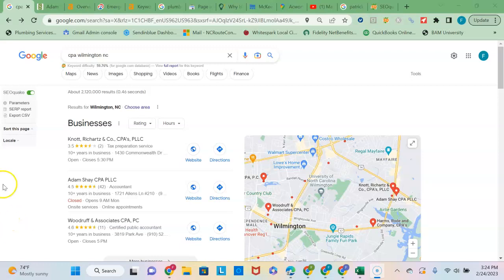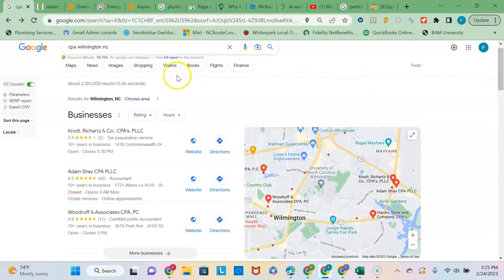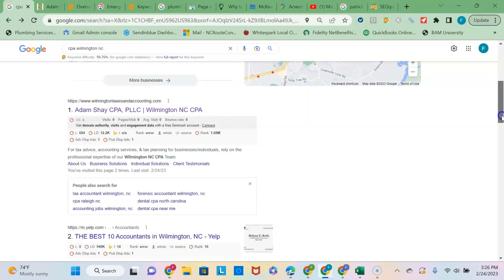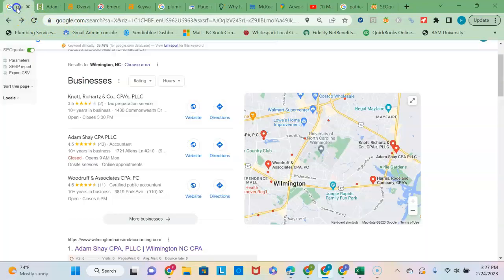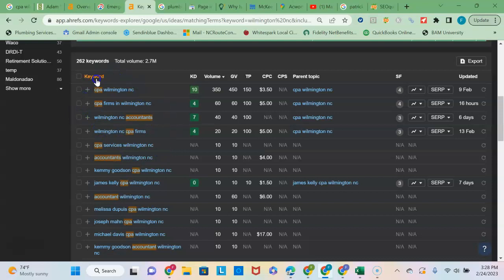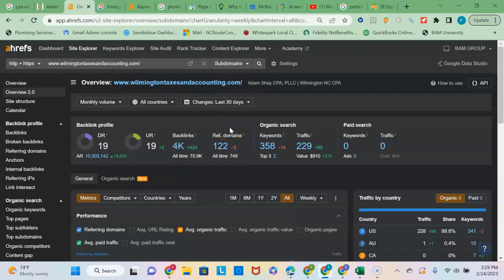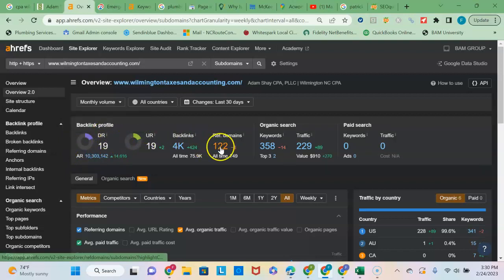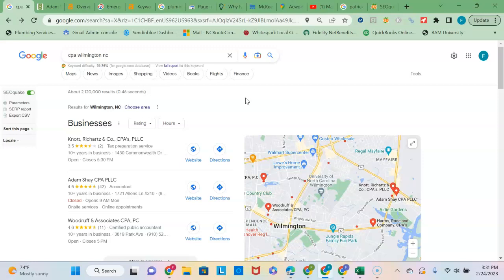Patrick White CPA, CPA Wilmington NC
Frank from Max Digital shows Patrick White CPA how to beat Adam Shay CPA for the keyword phrase, "CPA Wilmington NC".